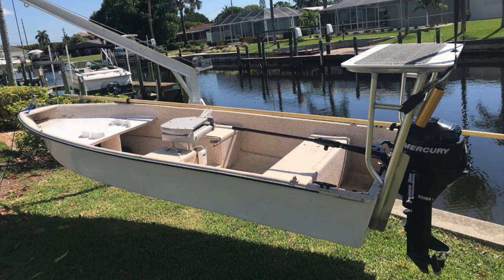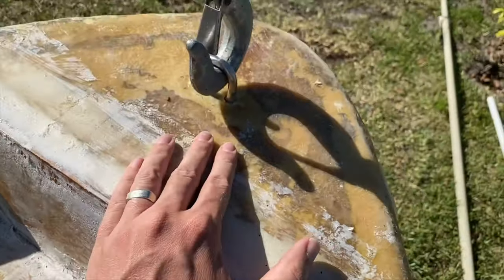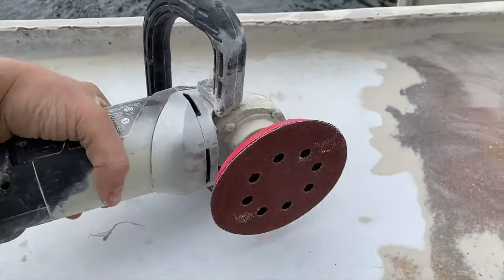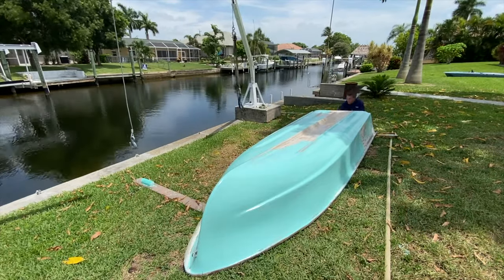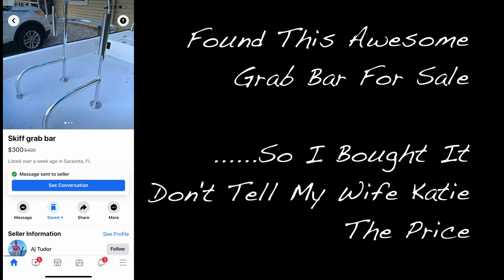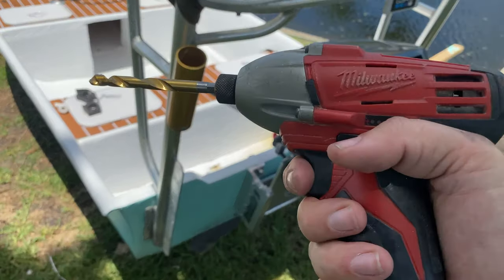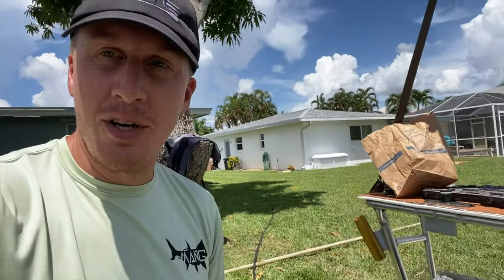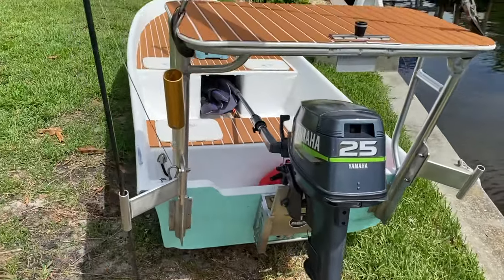BACKYARD FIBERGLASS BOAT BUILDING | Part 3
I Built This Fiberglass Boat In My Backyard With Minimal Tools!

   General Purpose Polyester Resin (Part#128776)
   Clear MEKP Catalyst (Part#132663)
   1208 Biaxial Fiberglass (Part#137312)
   Chop Strand Mat Fiberglass (Part#125722)
   Red MEKP Catalyst (Part#132676)
   Lightweight Polyester Putty (Part#133664)
   Douglas Fir Marine Plywood (Purchased At Lowes)
Deck Hatches
EVA Teak

   1997 Yamaha 25hp 2-Stroke Short 15" Shaft (purchased used)
Fuel Water Separator

TOOLS USED
My Occilating Tool (expensive)
Other Occilating Tools (cheaper)
Mixer Attachment
Fiberglassing Starter Kit

This flats skiff boat will be perfect for flats fishing my area and going on island camping trips in Florida gulf.